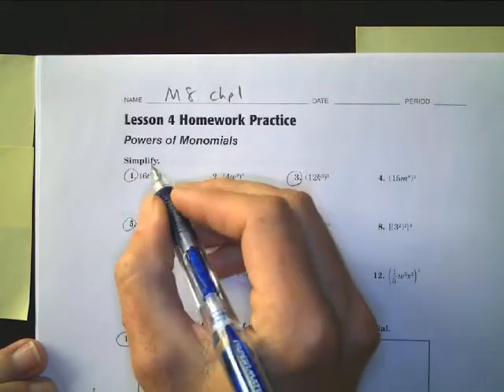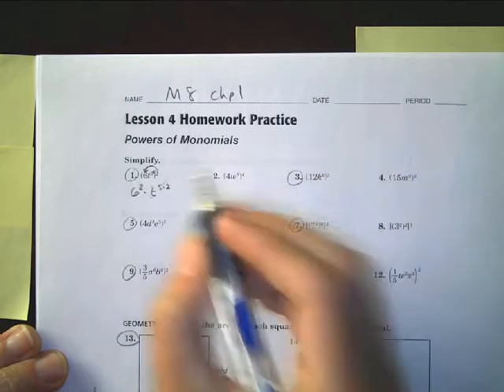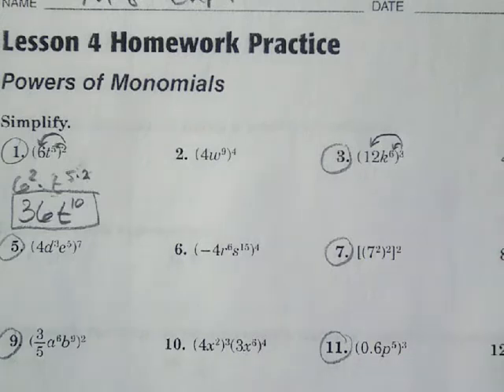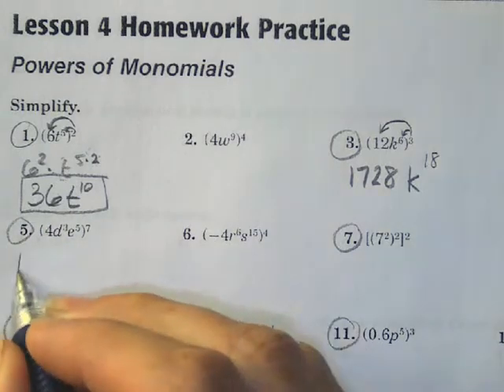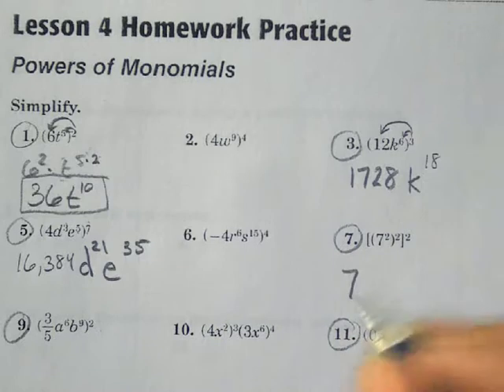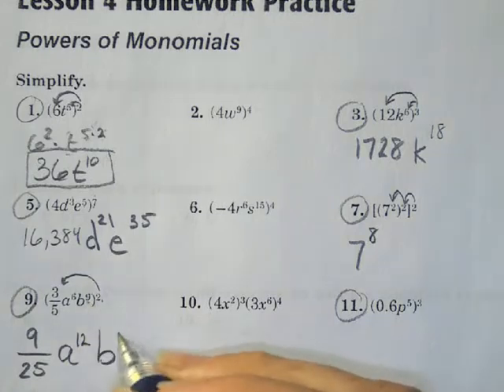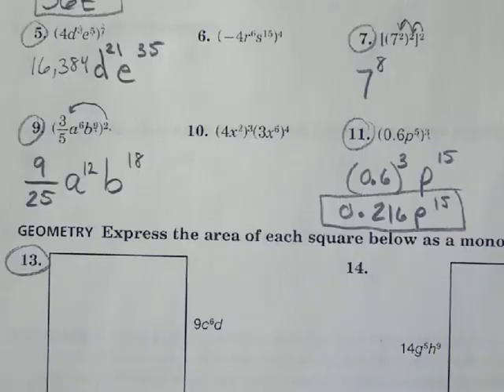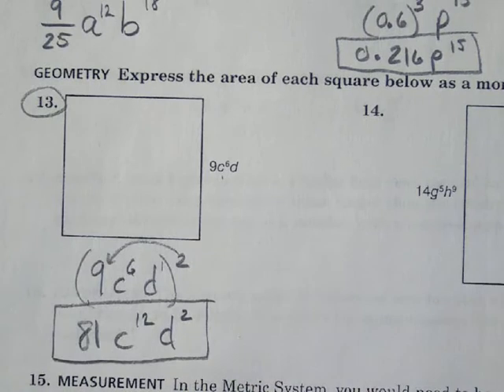Math 8 Chapter 1 4 Worksheet Practice Morgan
Power of Monomials